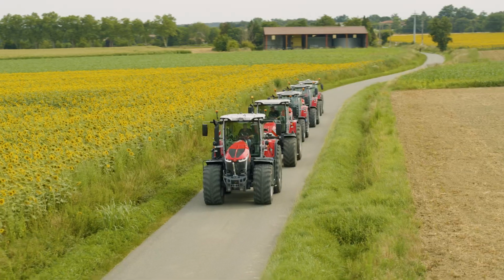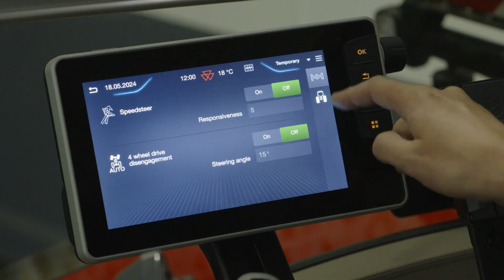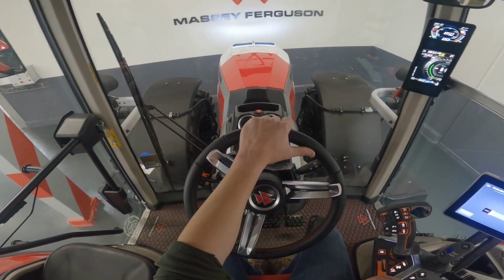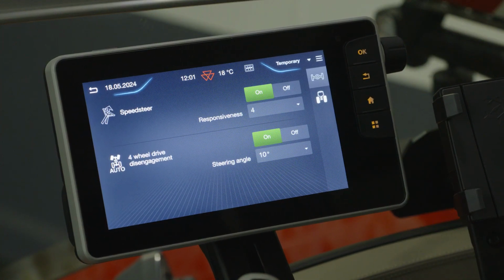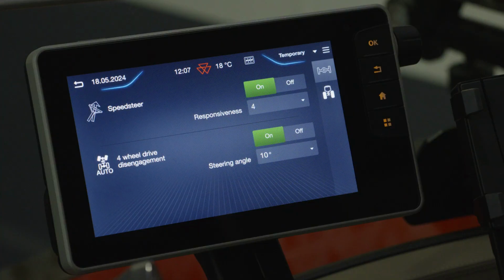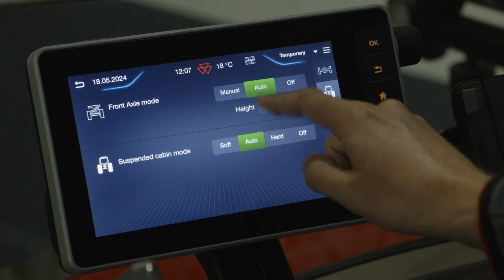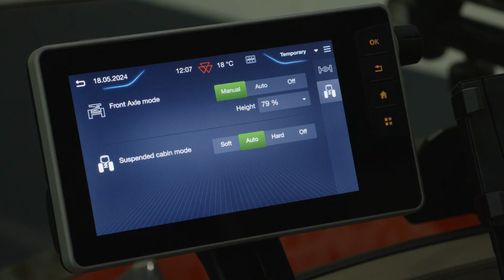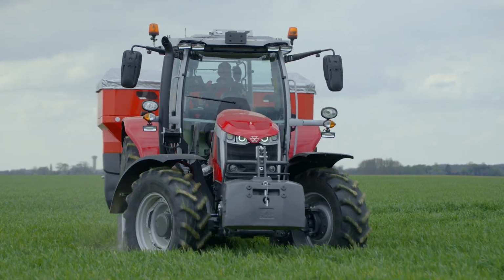MF HOW TO SET FRONT AXLE AND CAB SUSPENSION